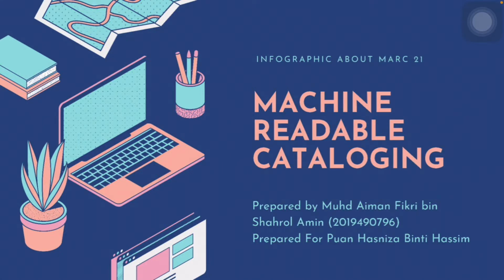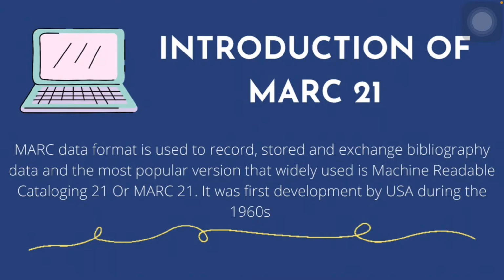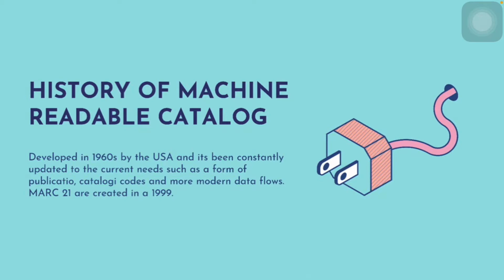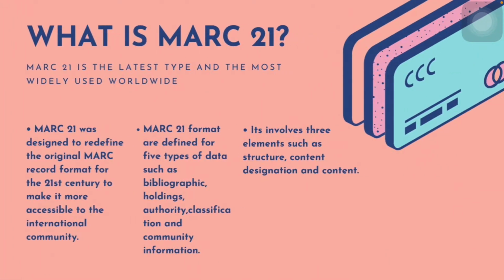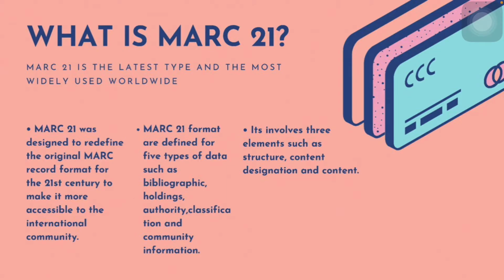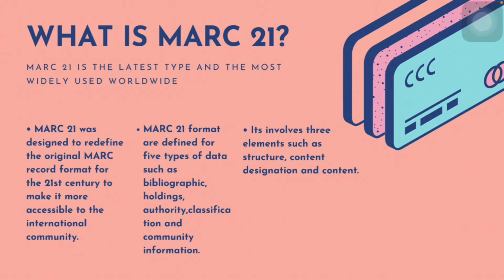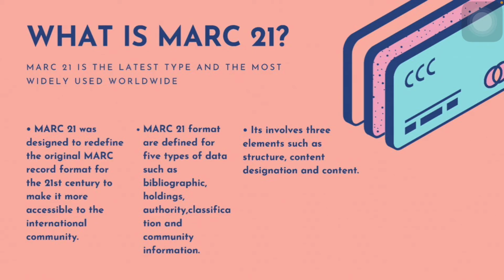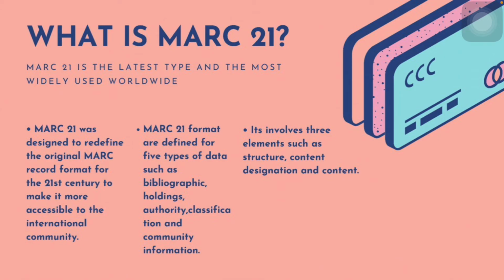IMD 223 MARC INFORGRAPHIC